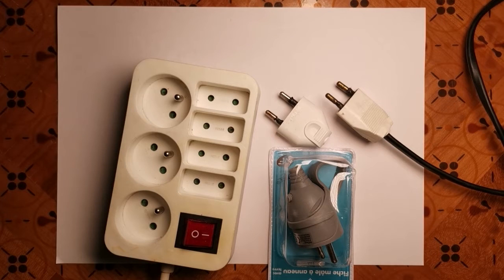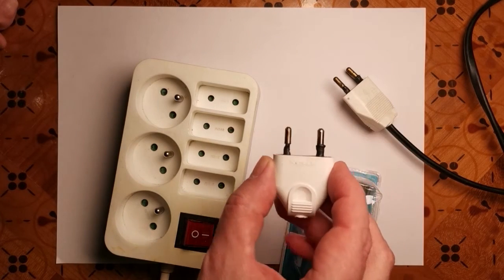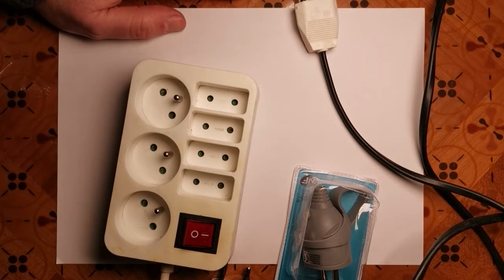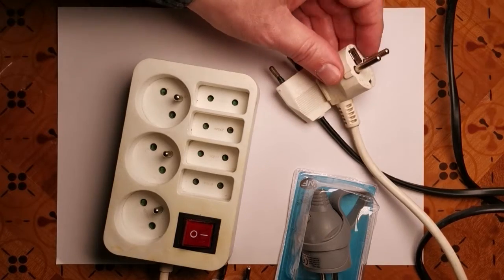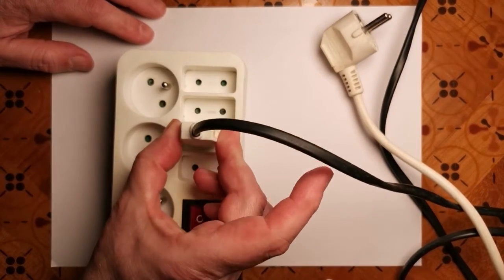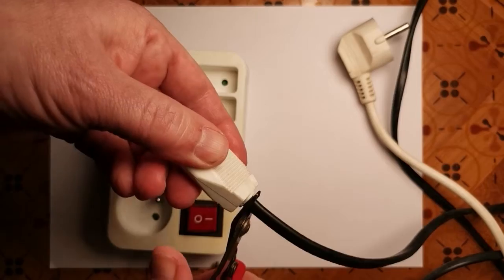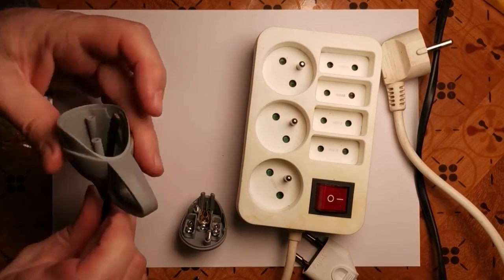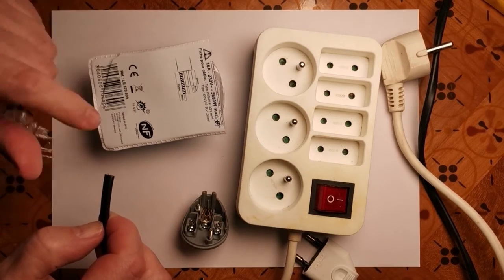French electrical plugs - know the difference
The difference between the two types of electrical plugs and sockets in France.  Important information to prevent electrical fires!
How to change a French plug.  How to replace an English 3-pin plug with a French one.
tags 6A, 16A, 13A, 2 pin,3 pin, earth, plug, socket, round, rectangular, electric, electrical, wire